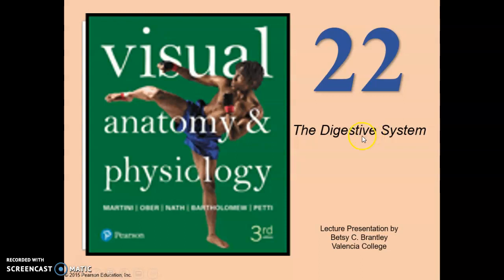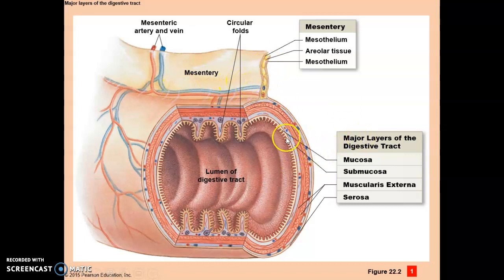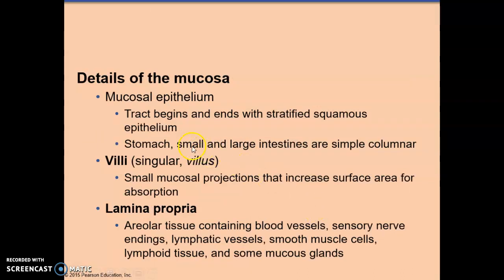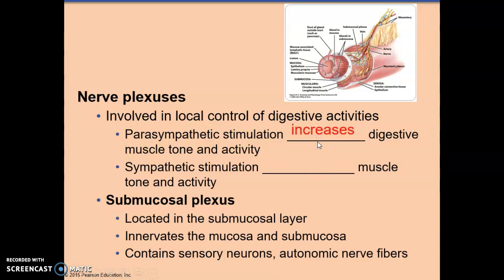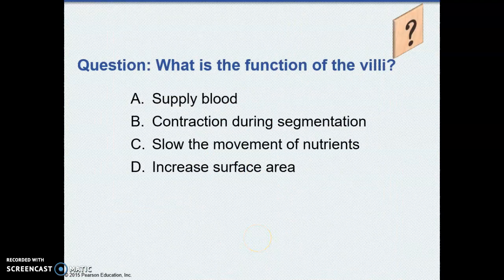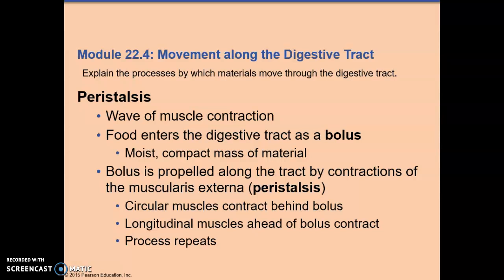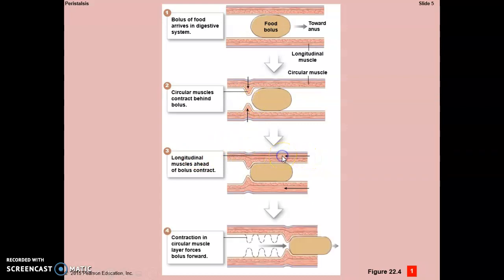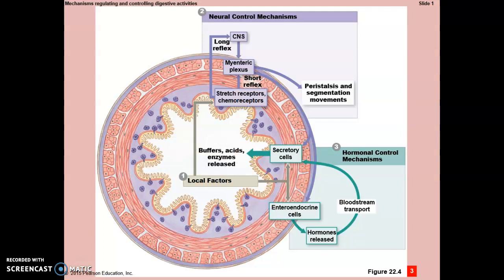Chapter 22 slides 1-36